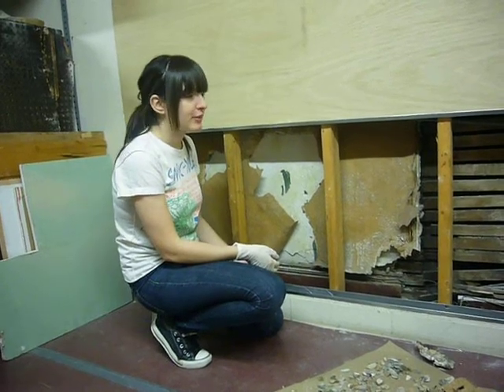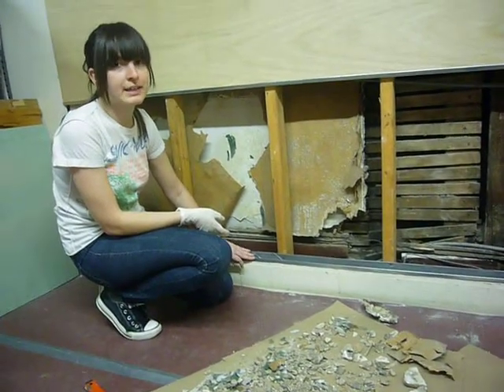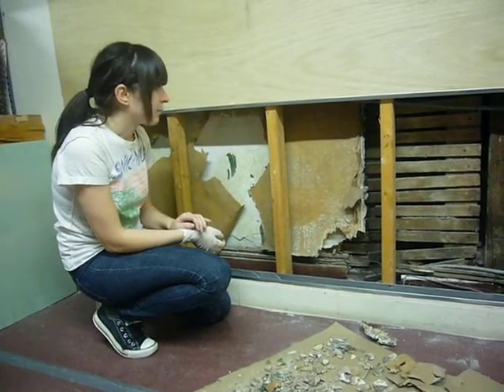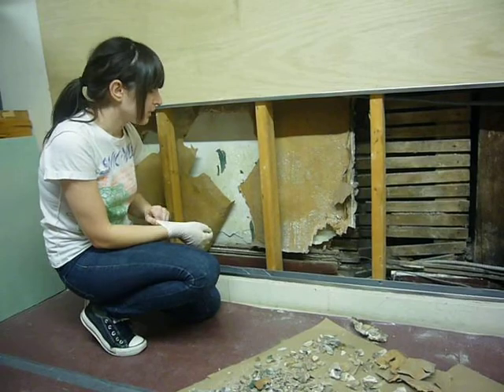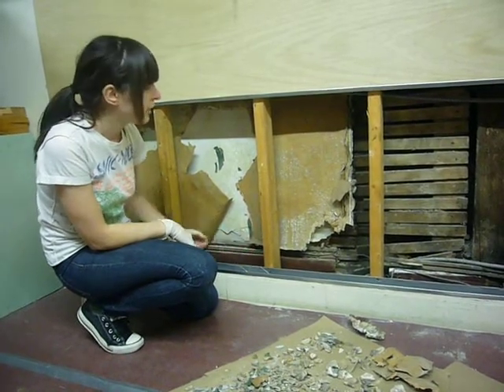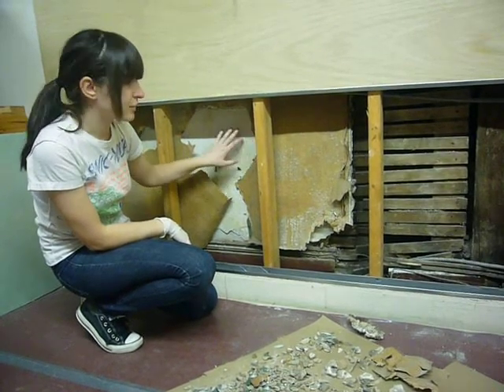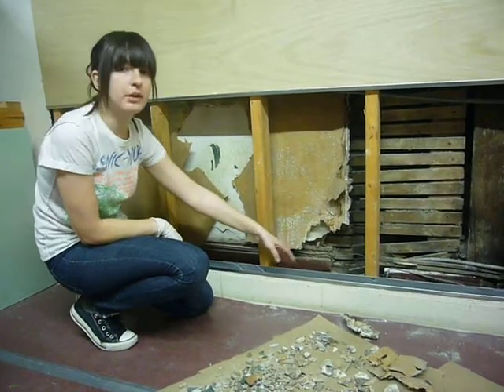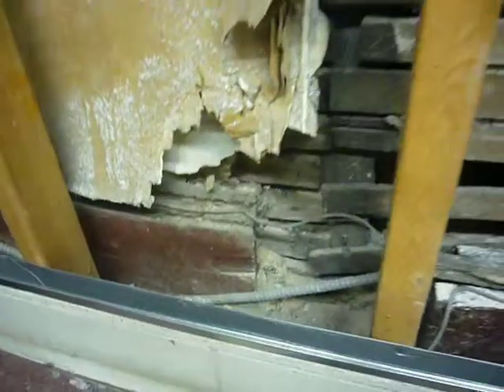Derya excavates in the Tenement Museum basement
Collections Manager Derya is looking for objects and artifacts between a modern and old wall in the basement of 97 Orchard Street. She explains what she's found.

Derya:

What I'm doing here right now is, I'm looking in between this wall, which was here when the Museum opened this building in 1988, and this inner wall, which we found during the summer when we cut a hole into this wall to see what was behind it, and we're trying to figure out the history of this space before the Museum took over the building.

And we've had researchers come - conservators - come and do a paint analysis on all these different painted surfaces here. We're also soon going to have a wallpaper conservator come and take a deeper look at the wallpaper that you can see on this plaster wall here.

But, some of the conservators want to take a look at the floor in between the two walls. Over the years there's so much debris that's accumulated there that I'm working on removing the debris in a systematic manner so that hopefully if we find artifacts we can learn from - learn about the people who lived in the building.